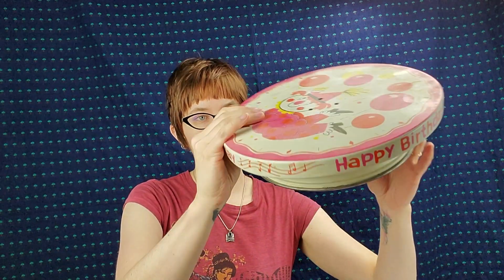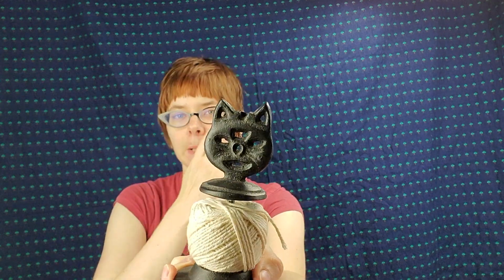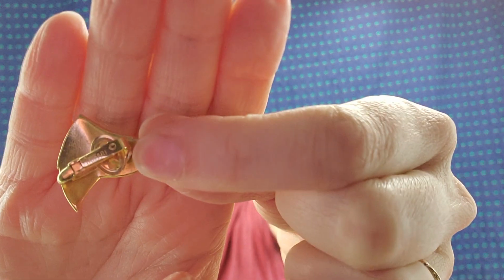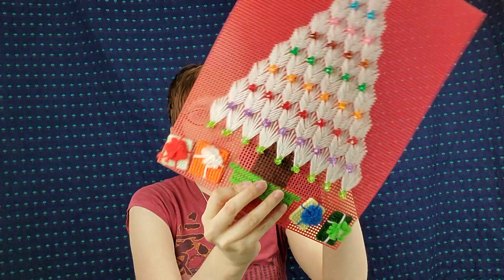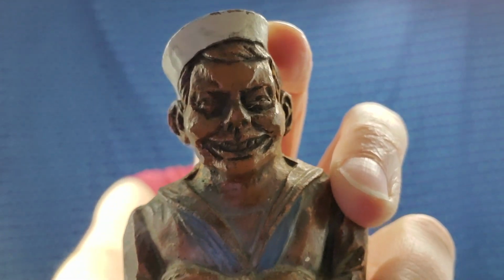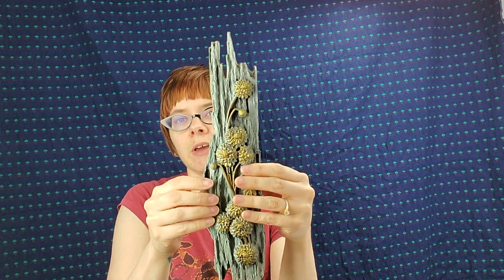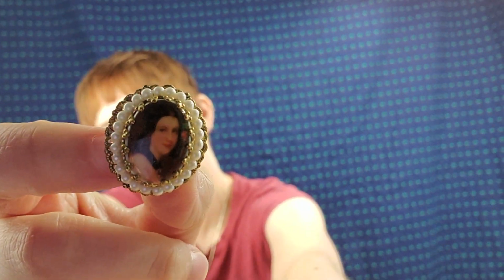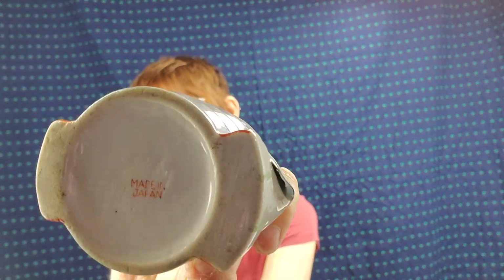Estate Sale Jewelry Haul / Cool Vintage Decor Finds / 1990's Toys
I treasure hunted a couple estate and yard sales and found some great vintage earrings and home décor!  Plus, a new old toy!